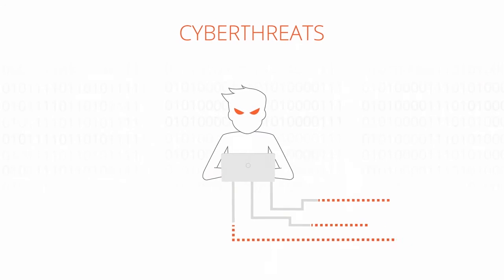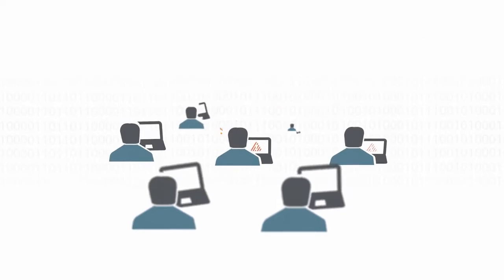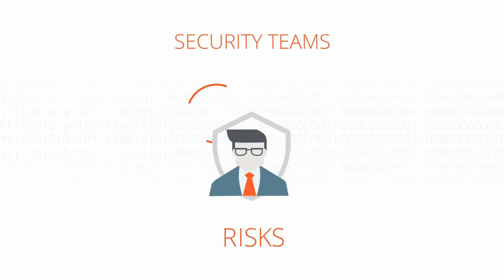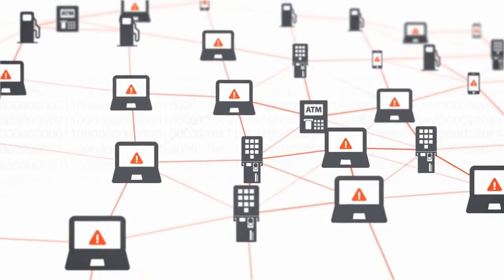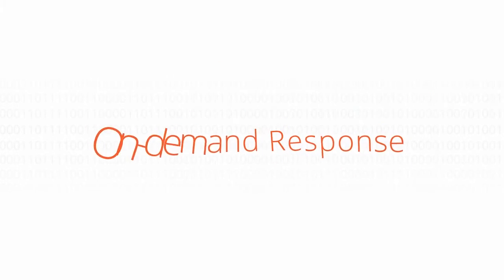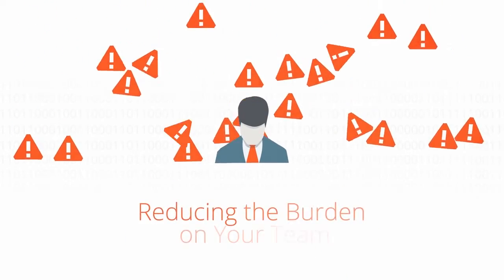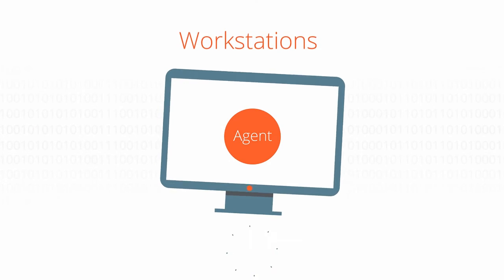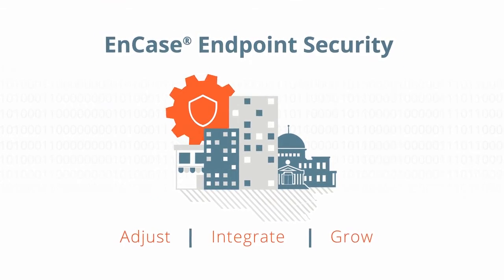All About EnCase Endpoint Security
EnCase Endpoint Security version 5.13 provides a greater depth and breadth of visibility than any other solution on the market. The addition of real-time continuous monitoring combines better detection, with the performance, scalability and detail that security teams require.